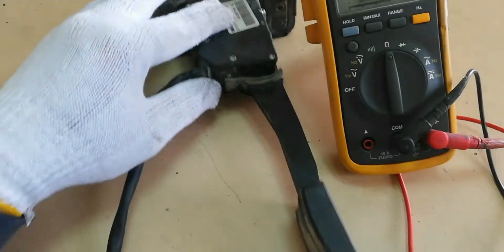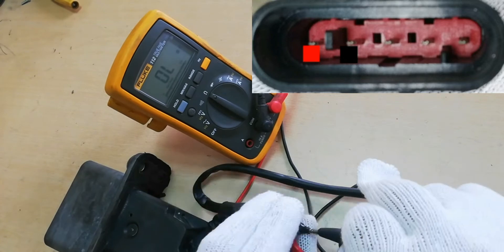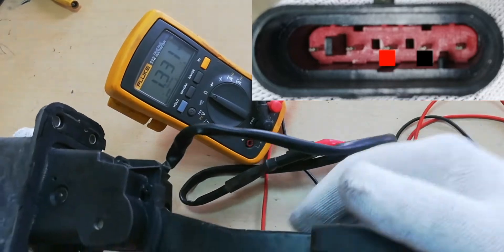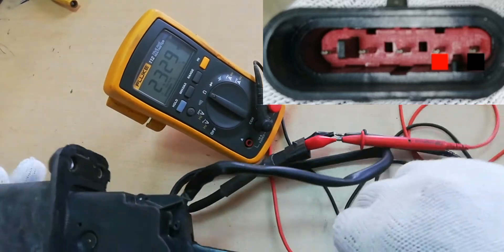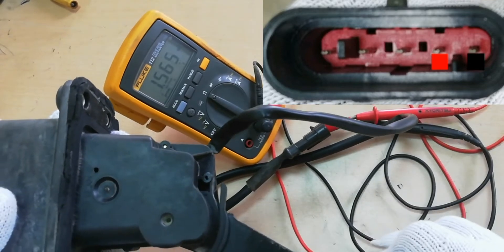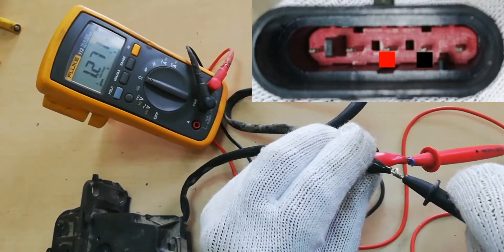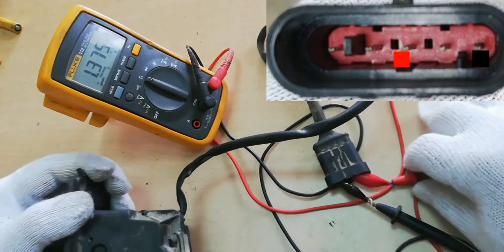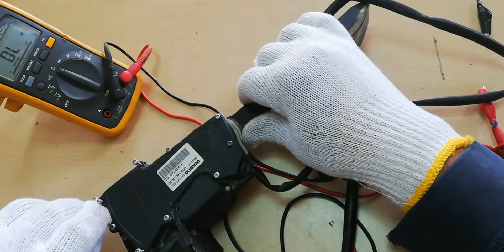WABCO ACCELERATOR PEDAL 965 100 0020 RESISTANCE TEST IVECO TRAKKER@yrhelmechanicalelectrical9113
Please subscribe and click the bell button, for more mechanical, and electrical tutorial works, and please support all tutorial videos all over the world that will help the world going to learn and motivate young people to love to work.@yrhel mechanical electrical